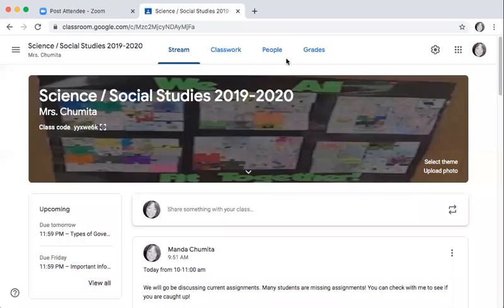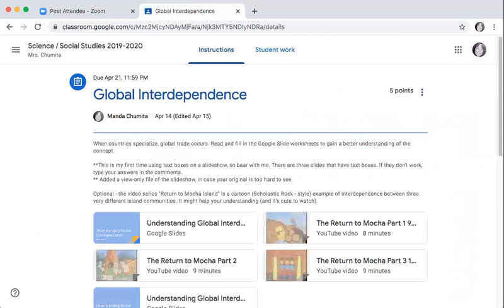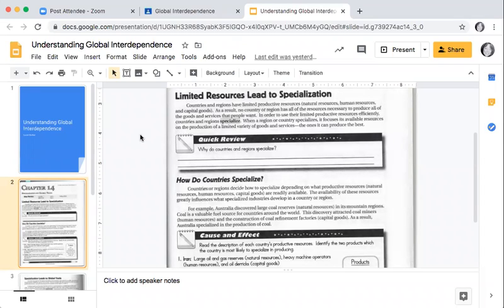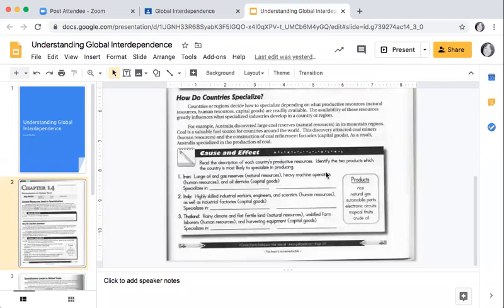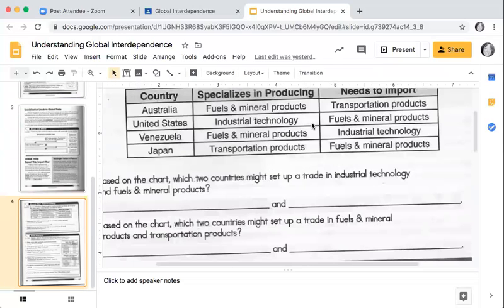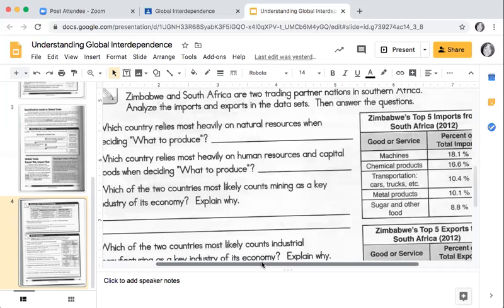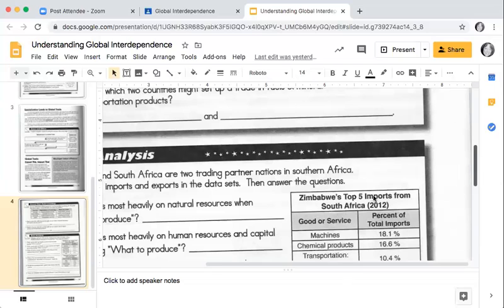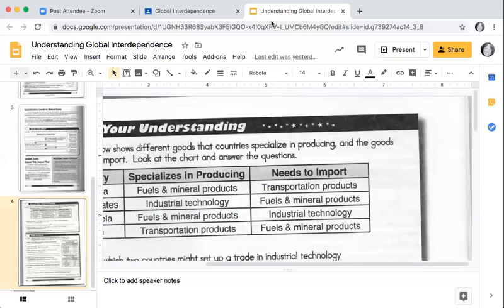How to fill in my Google Slideshow Assignments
Many students have been submitting blank Google Slideshows - perhaps you aren't sure what to do?  I recorded this Zoom explanation to show you how to better see the slides, and type in the text boxes.